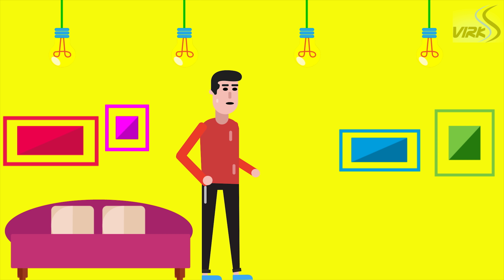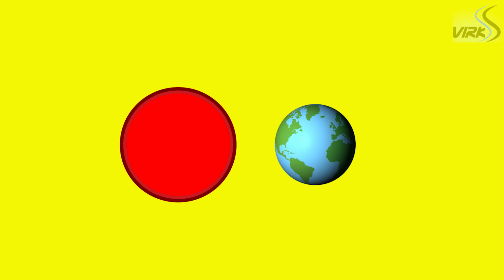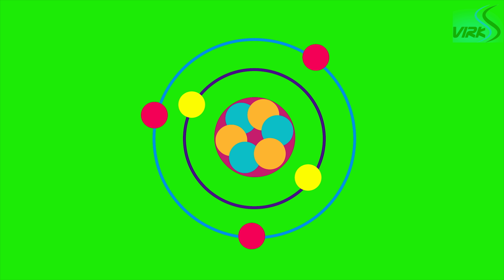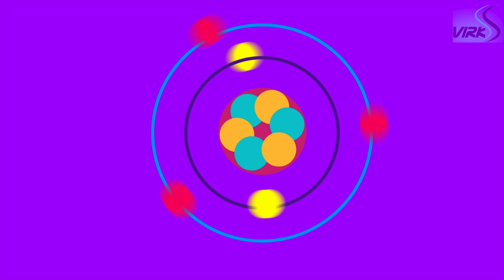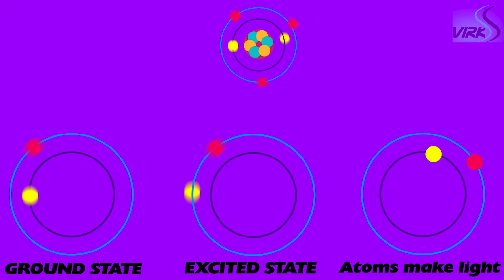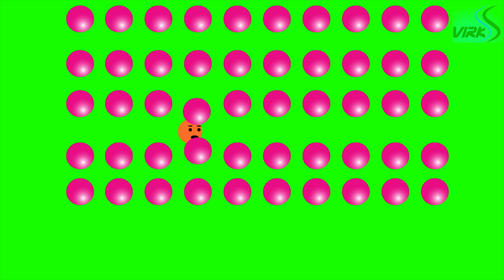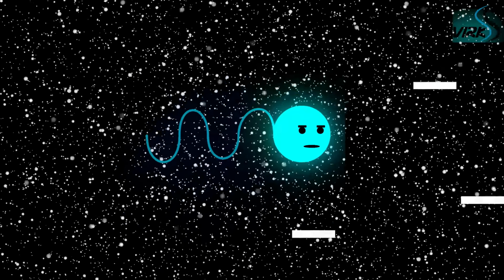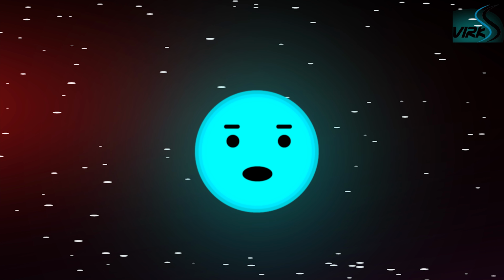Why can't humans travel at the speed of light?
Our Basic Goal Is to Spread Knowledge And Entertain People

Created by: S.Virk
Virk Science: Team:
Animation by: Singh
Director/Voice:  Sunny
Head Writer:  S.Virk
Caption author: Jimmy
Language: English